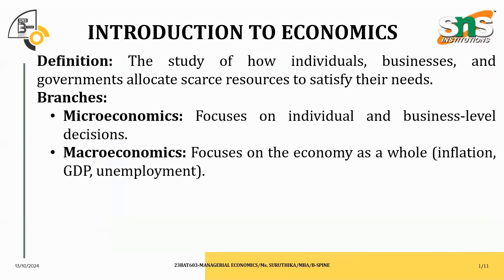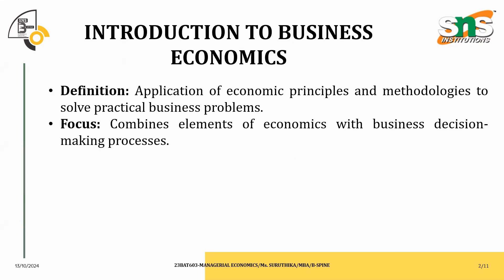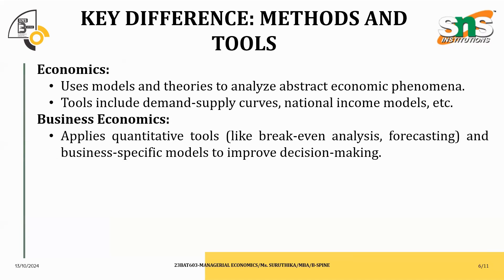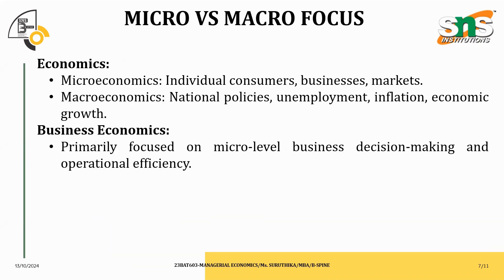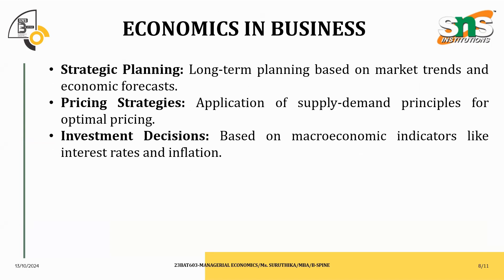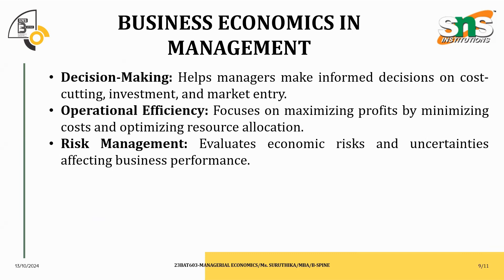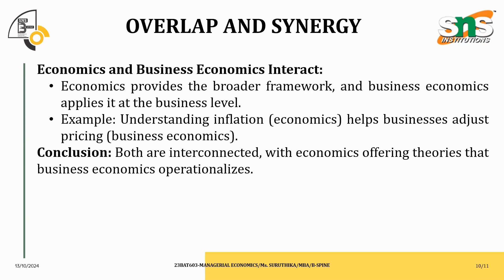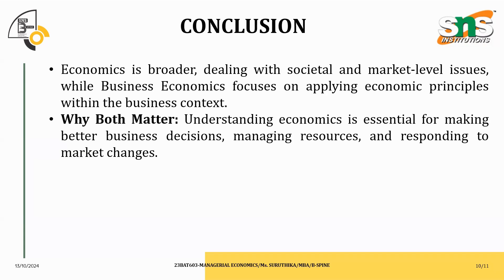ECONOMICS Vs BUSINESS ECONOMICS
Economics and Business Economics are two closely interlinked fields of study. Economics contributes to theoretical framework while business economics contributes operationalises these theoretical concepts. Understand the difference between the two through this video.